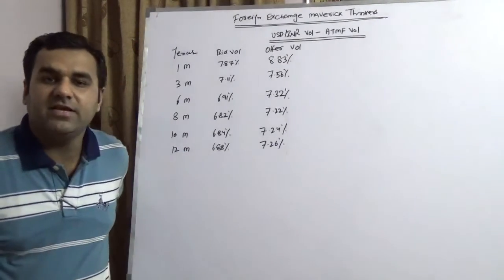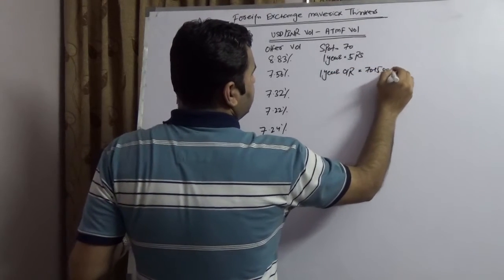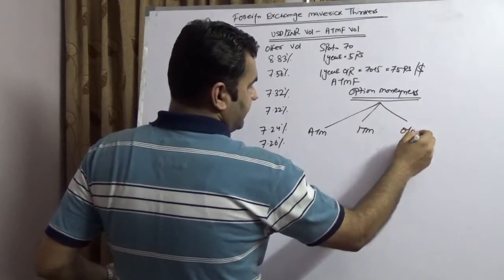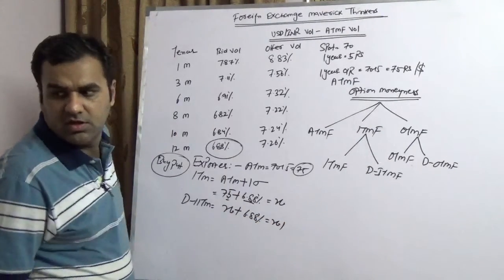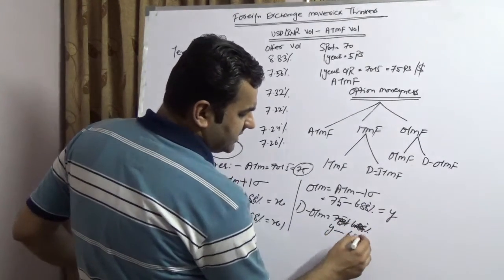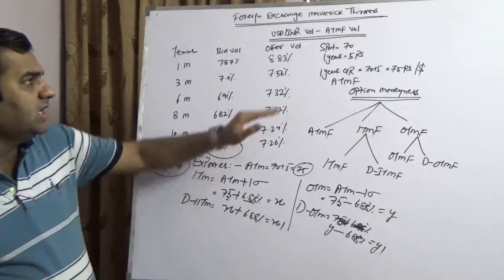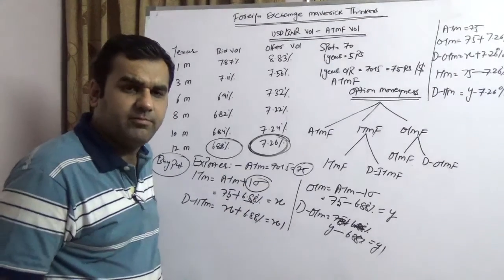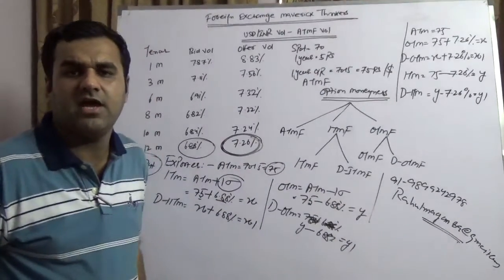Options Implied Volatility - ATMF ( At the Money Forwards)